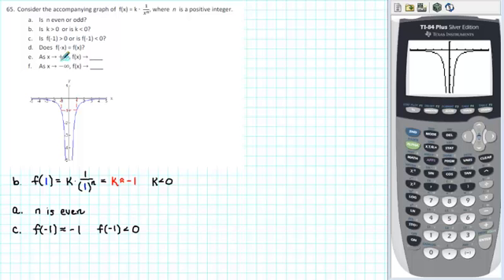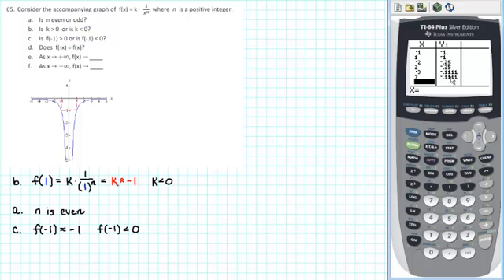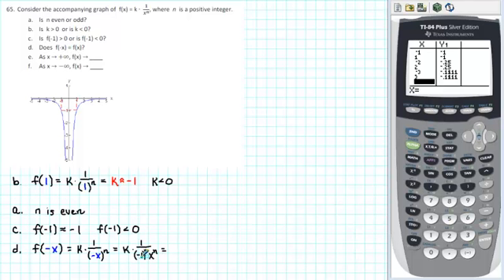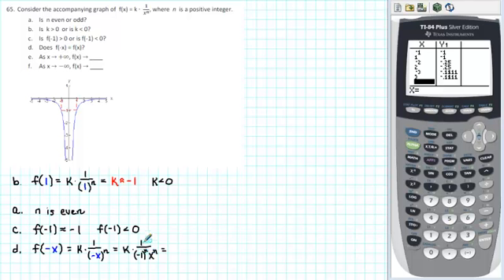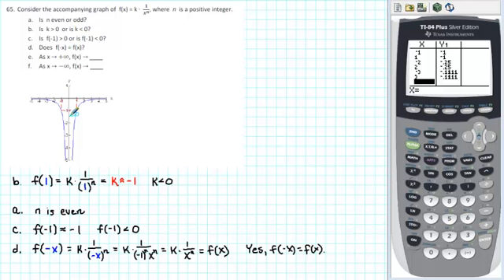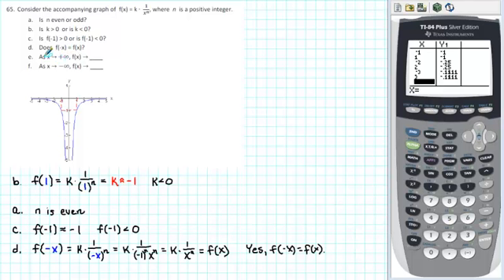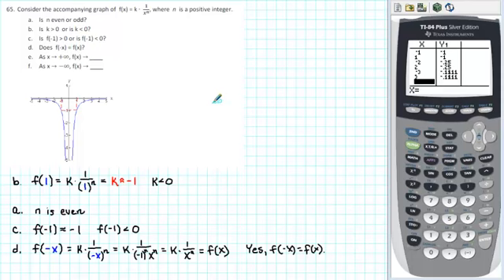1105 RP2 065def - Analyzing the Graph of a Power Function